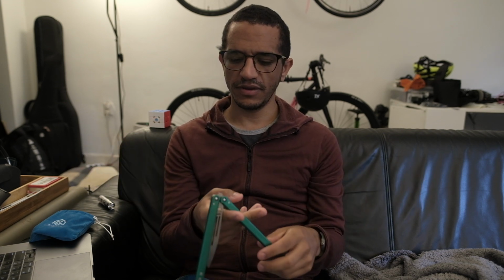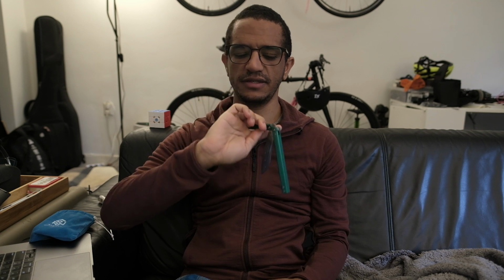Balisong Trick Time: I figured out the Chaplin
The Chaplin looked like a very intimidating trick when I started learning balisong flipping, but as you'll see, it's very doable. Give it a try yourself!

Video camera: Fujifilm X-T3, Fujinon XF 16mm f1.4 lens
Tripod: Rollei Compact Traveller Carbon
Trainer: The Svix Zephyr